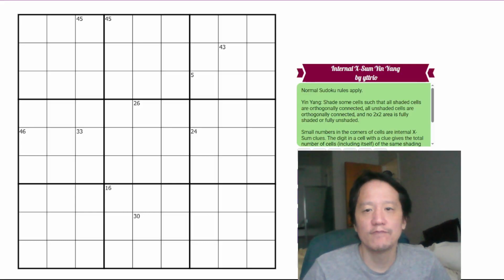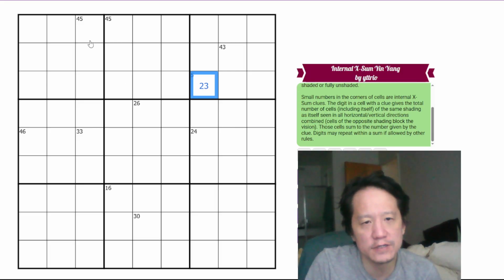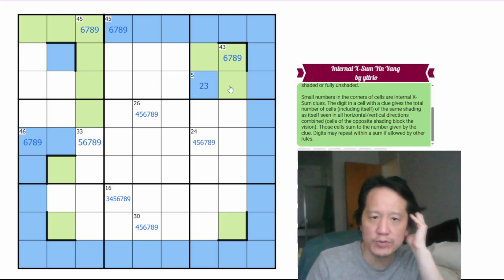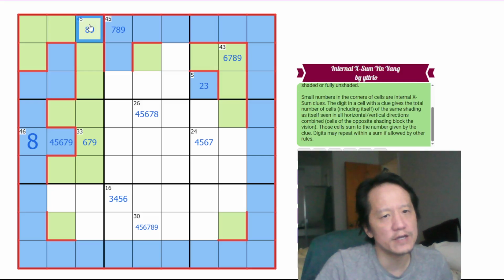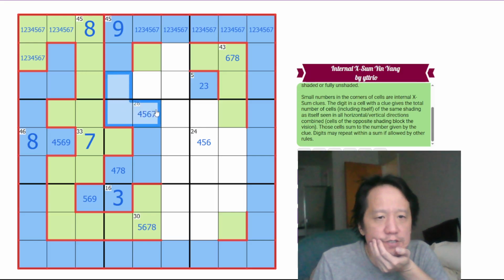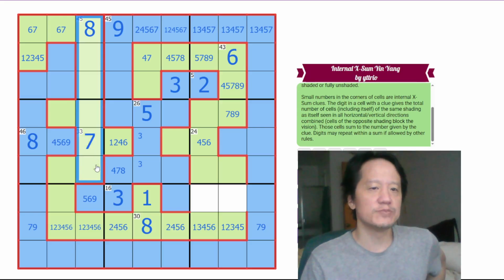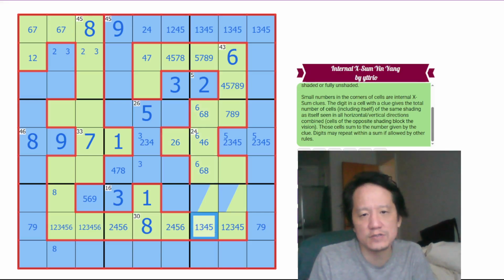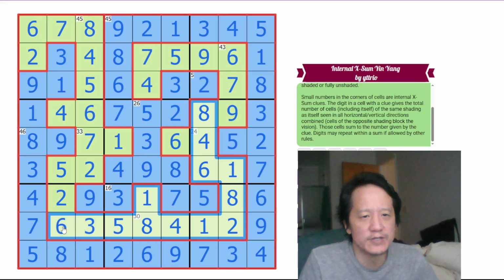Frank Puzzles About Internal X-Sum | Challenging Variant Sudoku